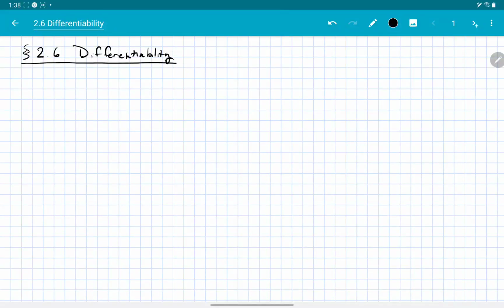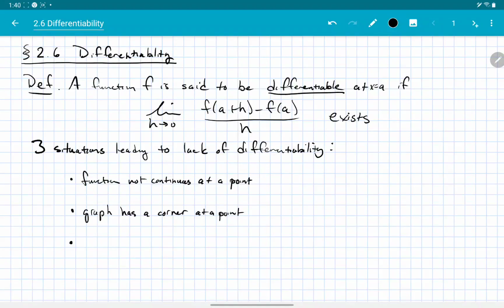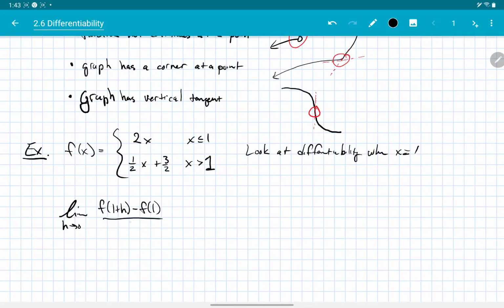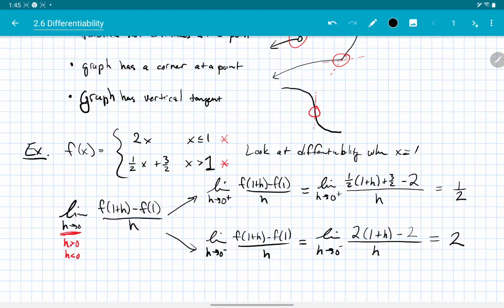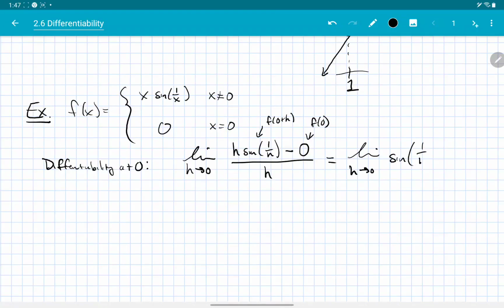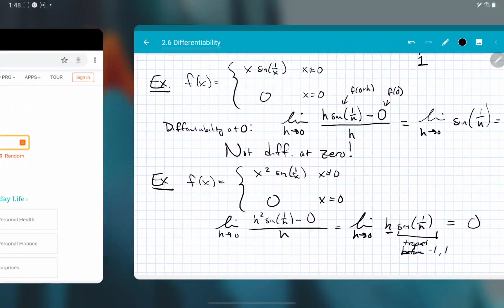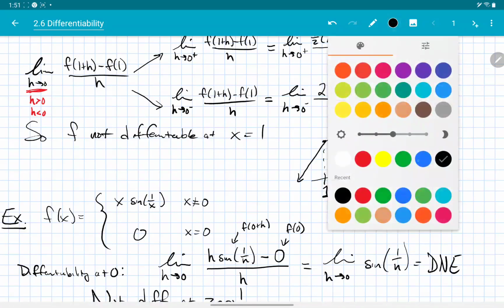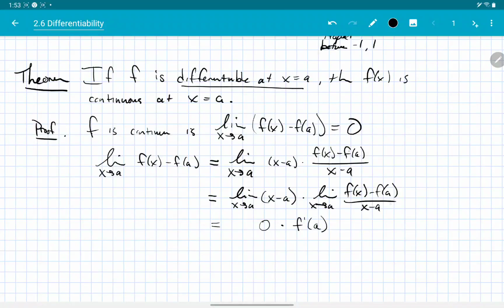Differentiability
This video gives the basics on the concept of differentiability of a real function of one variable.